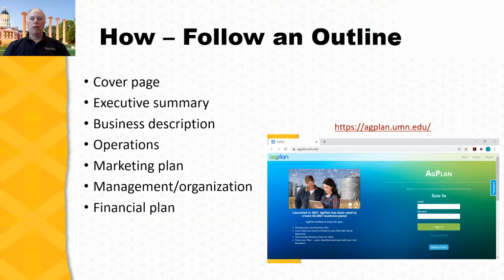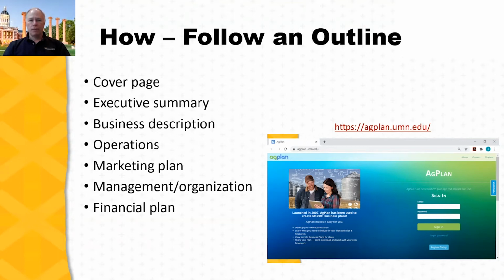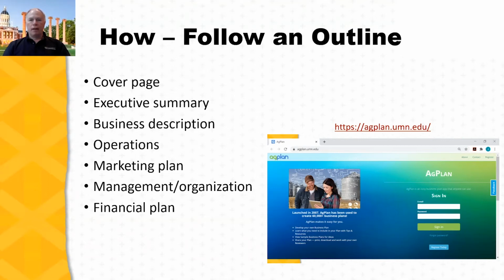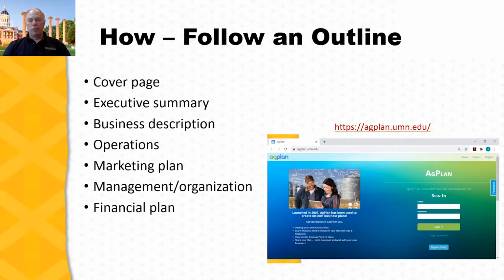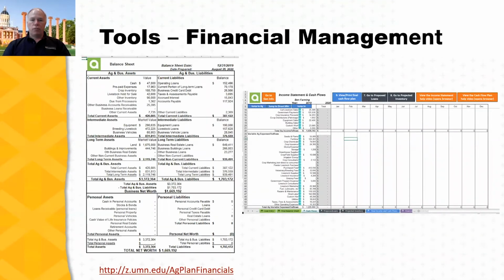Business Plan Basics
Business Plan Basics – Joe Horner